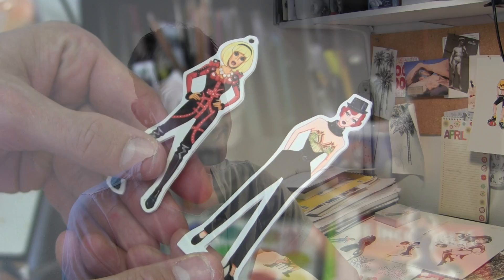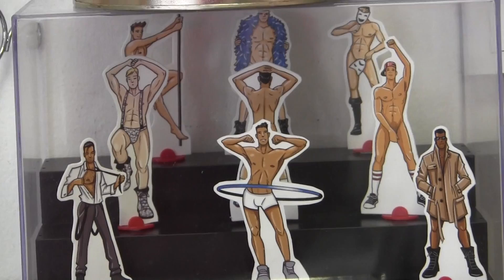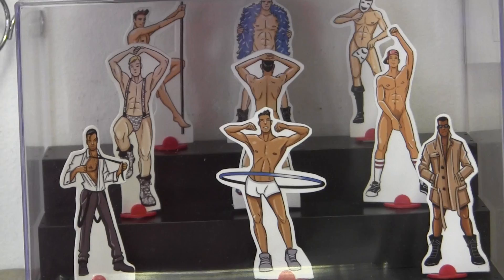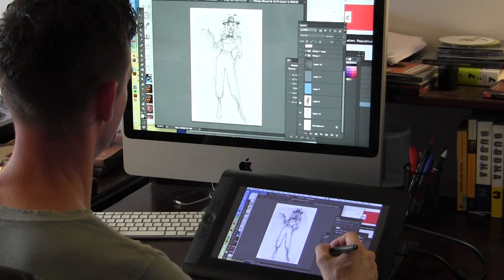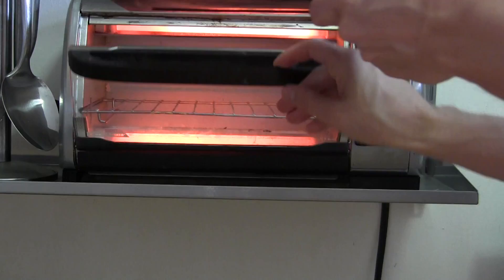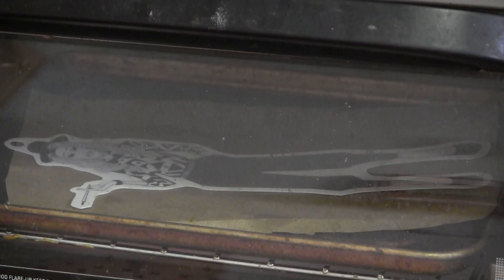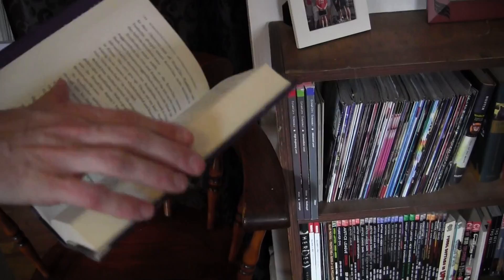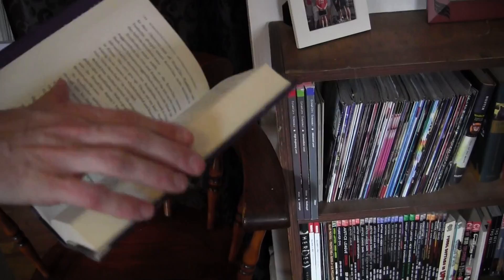Making DiNX with James L. Barry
Talented illustrator James L. Barry transforms his stunning illustrations of RuPaul's Drag Race queens into collectable DiNX. Watch as he turns Thorgy Thor into multiple works of art. jlbarry.com